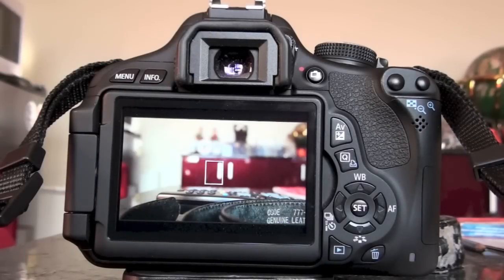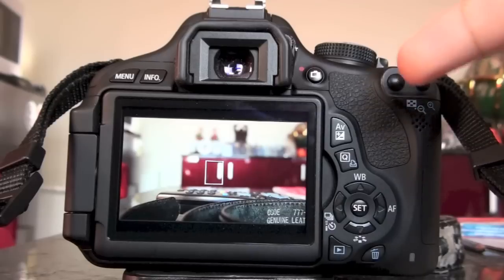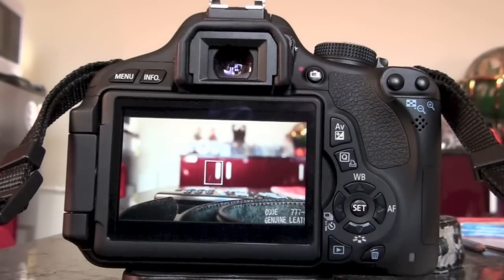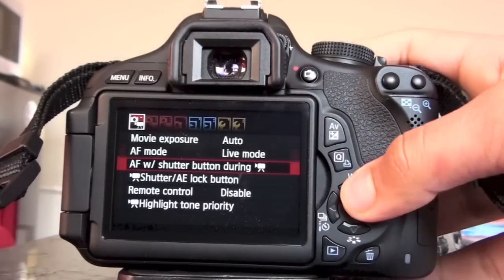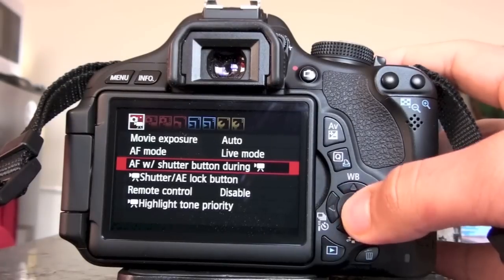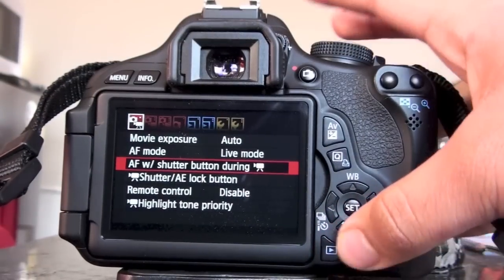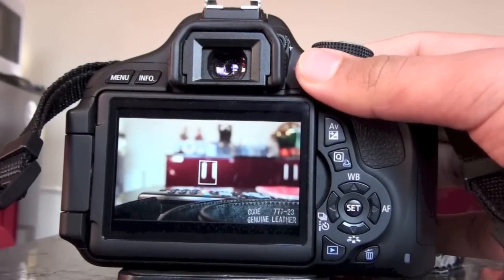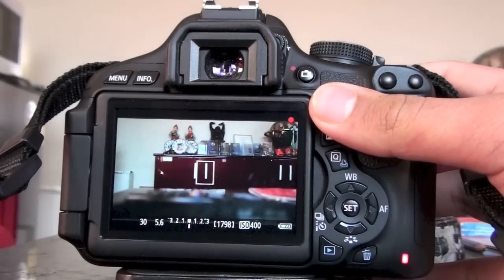Canon EOS 600D Autofocus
Turns out there is a way to get autofocus to work using the Canon EOS 600D / T3i Rebel! Here's how.